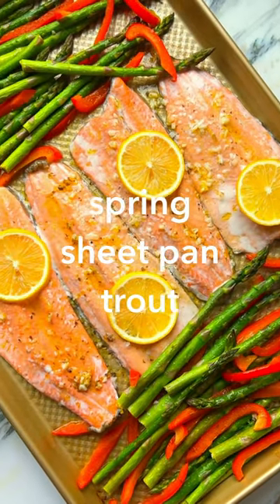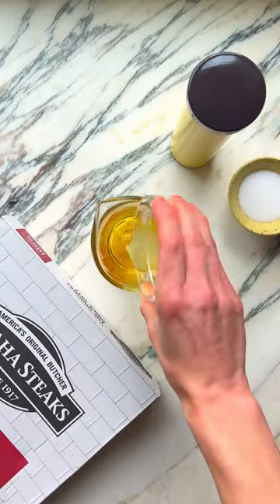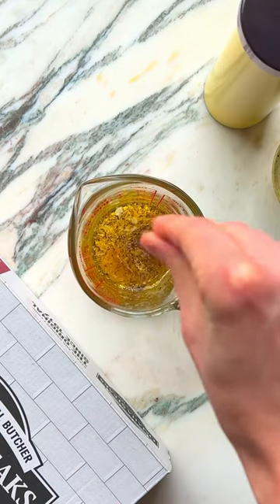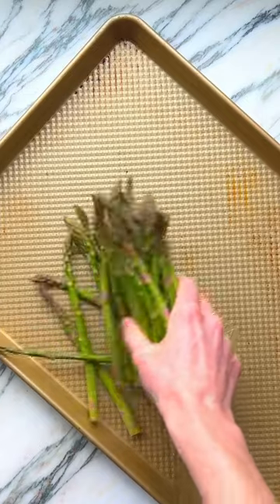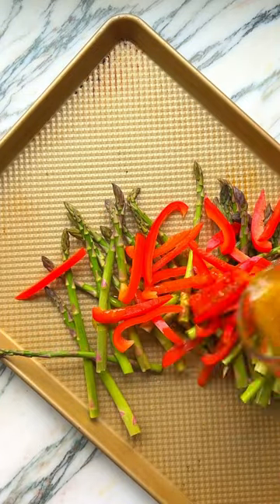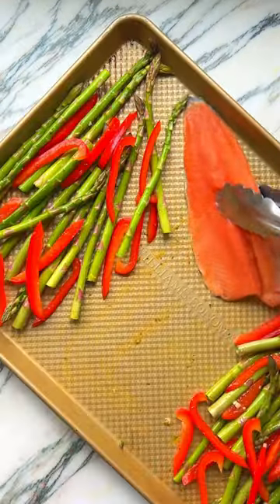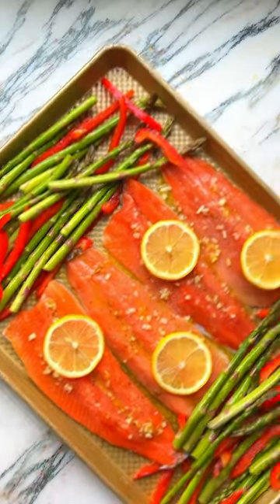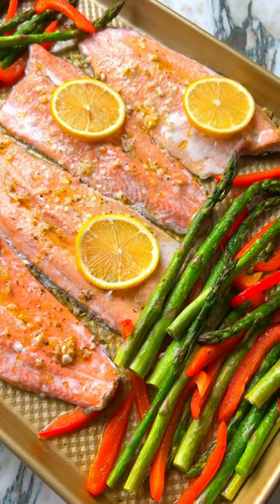Steelhead Trout, Asparagus, and Bell Pepper Sheet Pan Recipe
This simple trout, asparagus, and red bell pepper sheet pan recipe is perfect for a delicious and healthy weeknight dinner.

Ingredients:
4 Omaha Steak Steelhead Trout Fillets, thawed
3 tablespoons extra virgin olive oil
2 tablespoons lemon juice
2 cloves of garlic, minced
1 teaspoon dried oregano
1 teaspoon lemon zest
Salt & pepper, to taste
1 lbs asparagus, trimmed
1 red bell pepper, thinly sliced
4 lemon slices
Steamed rice, for serving

Directions:
1. Preheat the oven to 375°F.
2. Whisk together olive oil, lemon juice, garlic, oregano, lemon zest, salt, and pepper until well combined.
3. Add asparagus and bell pepper to a sheet pan. Toss with half the marinade. Add the trout. Drizzle with remaining marinade and place a lemon slice on each filet.
4. Bake for 12 to 15 minutes, until trout is cooked throughout. Serve over steamed rice.

📸 Marcella DiLonardo, Modest Marce